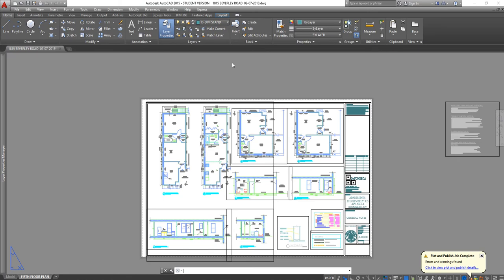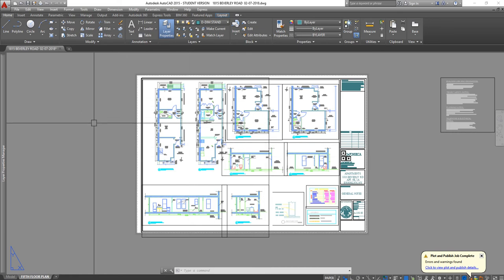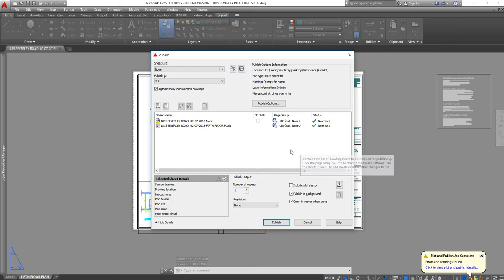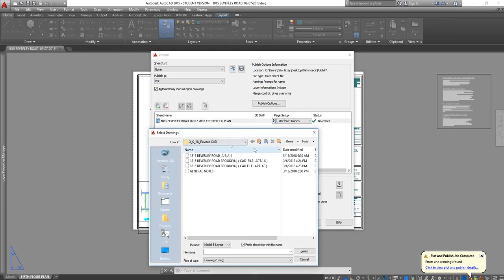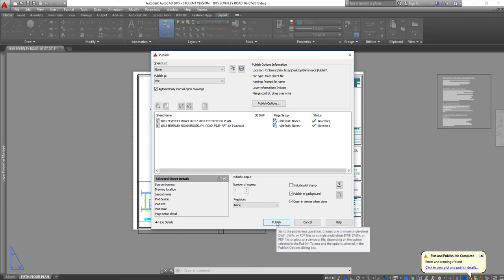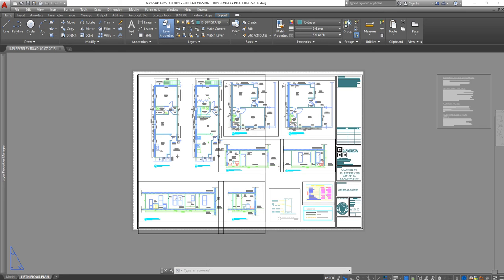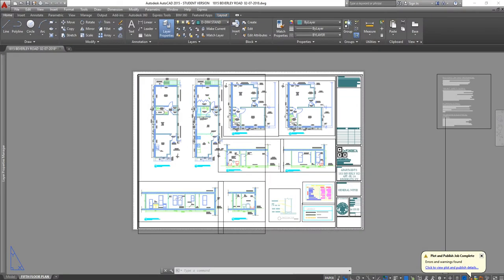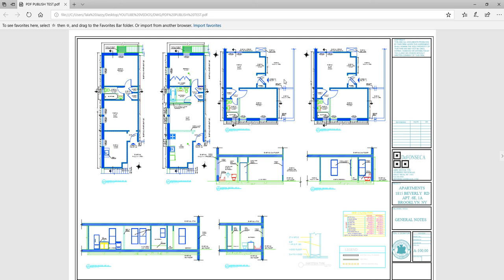HOW TO PUBLISH IN AutoCAD?